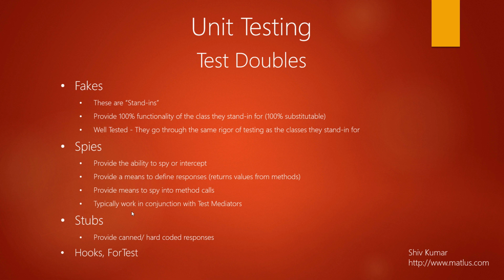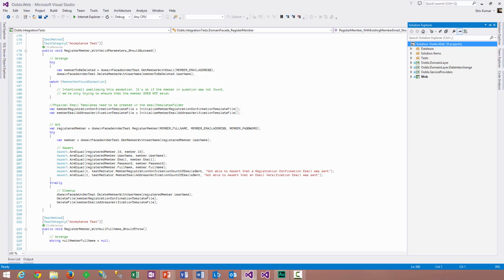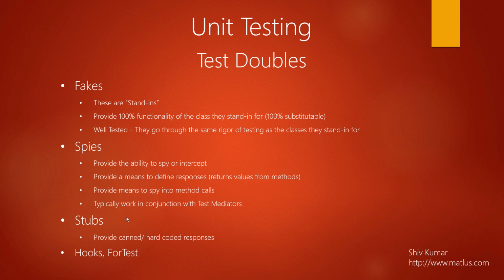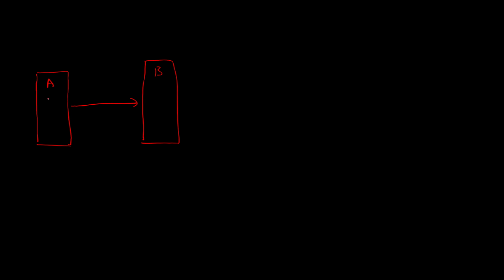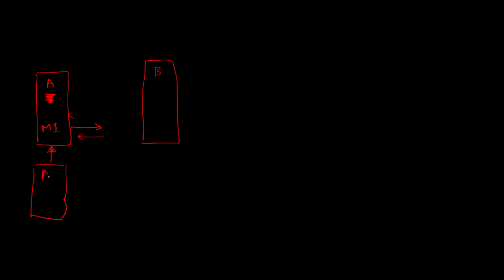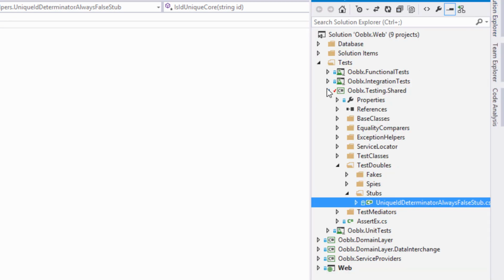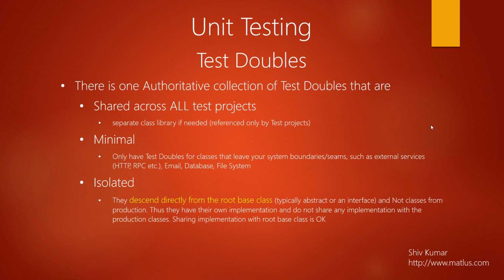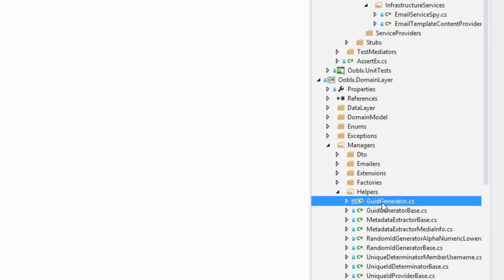Unit Testing - Test Doubles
This video is in continuation with the earlier videos Unit Testing Rebooted and others listed below. Here we take a look at the various different kinds of Test Doubles (Fakes, Spies, Stubs, Hooks etc.) and the discipline around the purpose, function and use.